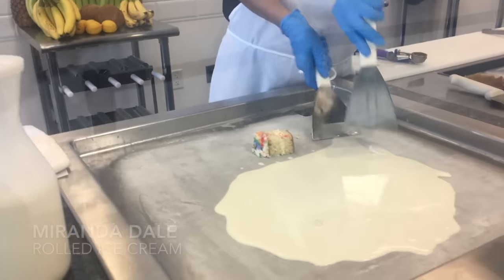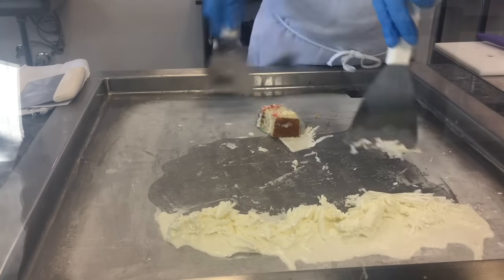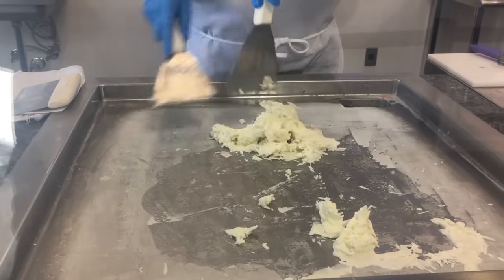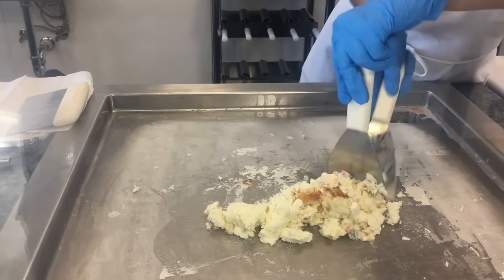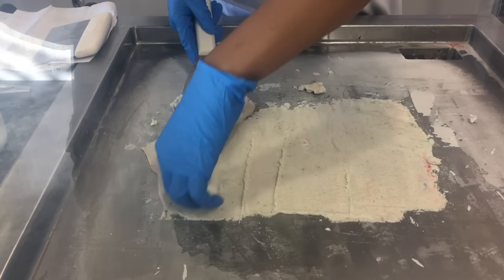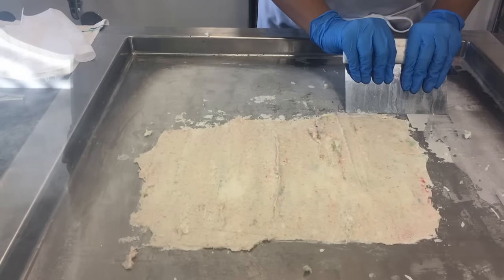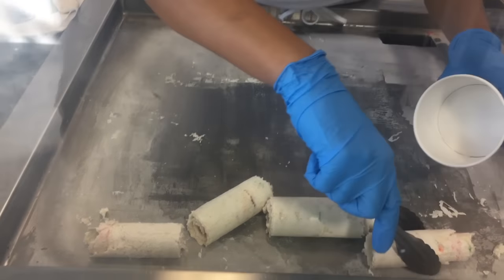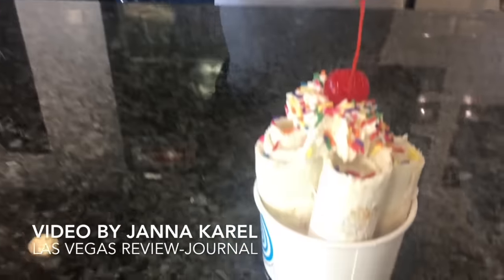Rolled Ice Cream makes birthday cake ice cream spirals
Miranda Dale at Rolled Ice Cream demonstrates how she makes birthday cake ice cream spirals on a frozen surface. (Video by Janna Karel)